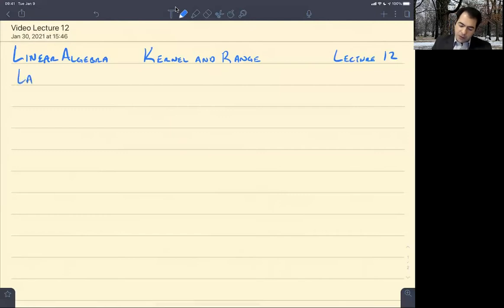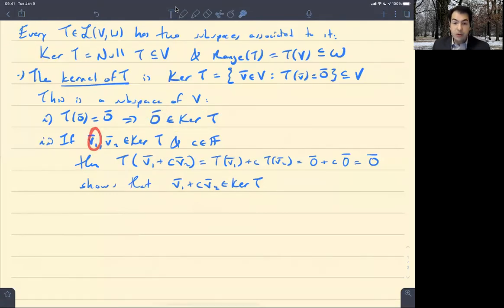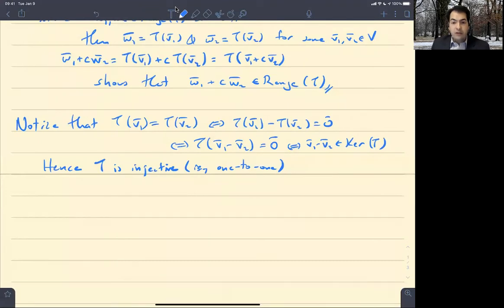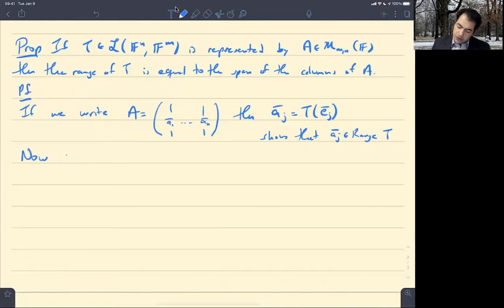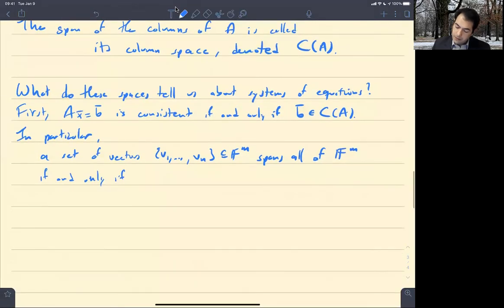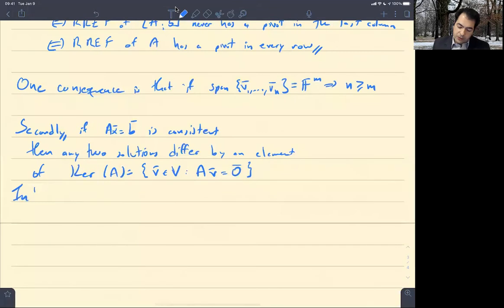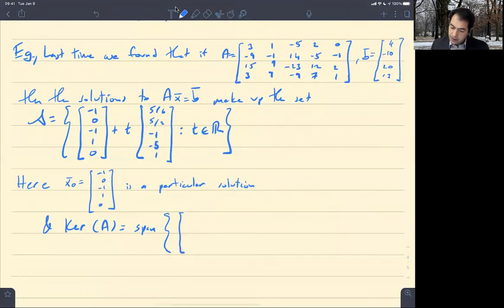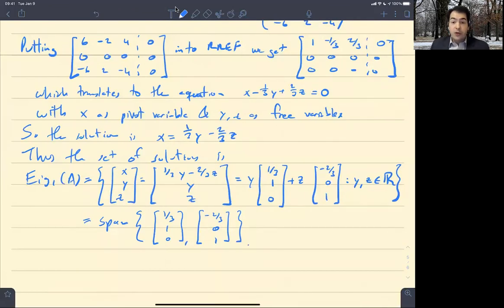Linear Algebra Lecture 12: Kernel and Range